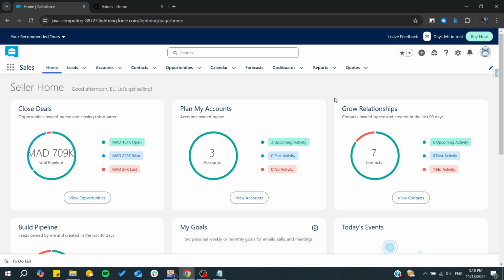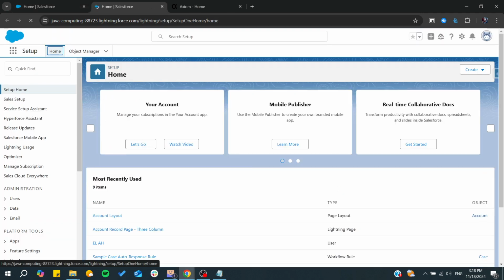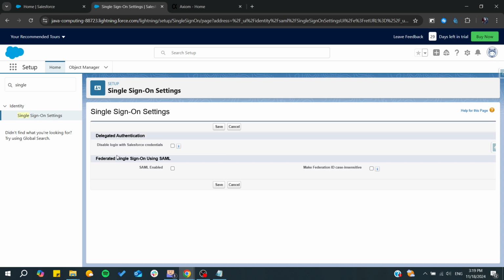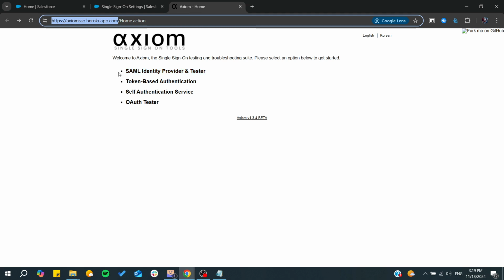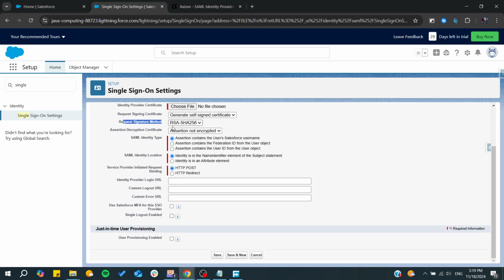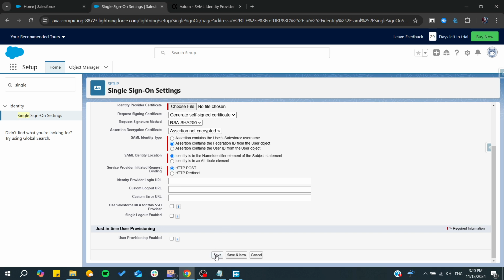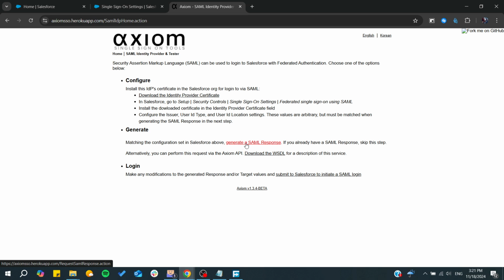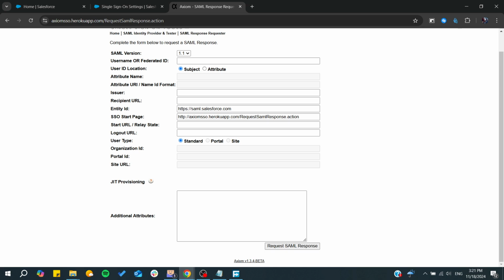How To Enable Sso In Salesforce Tutorial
Today we talk about enable sso in salesforce,salesforce,single sign on,salesforce single sign on,single sign-on,salesforce sso